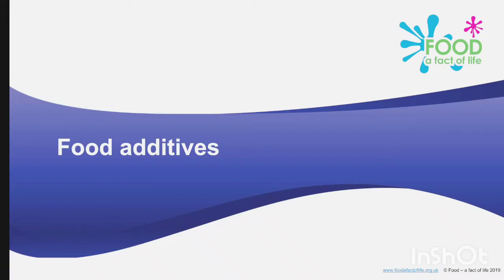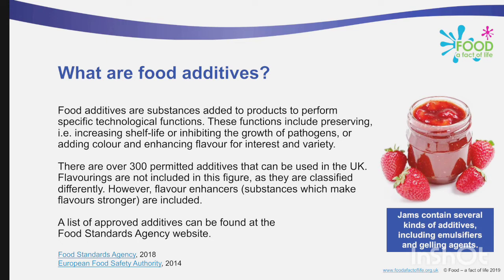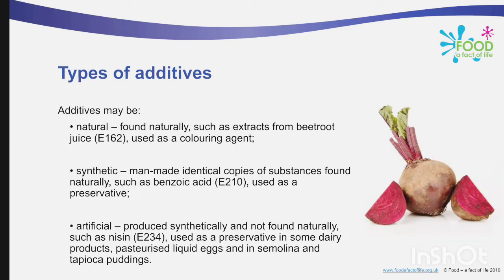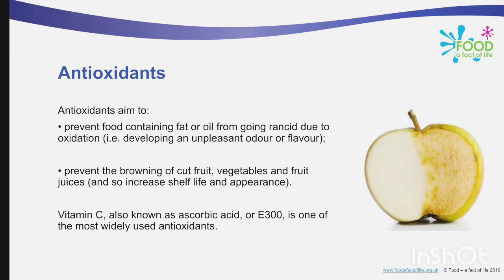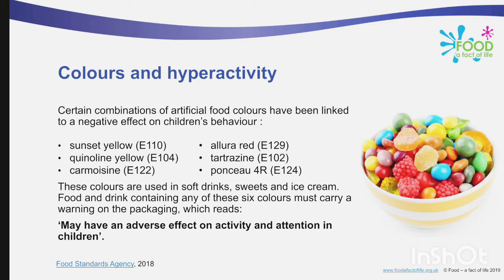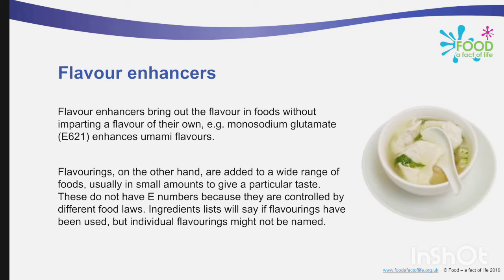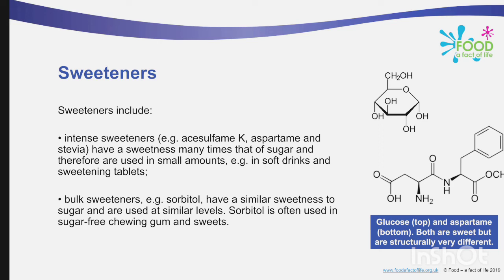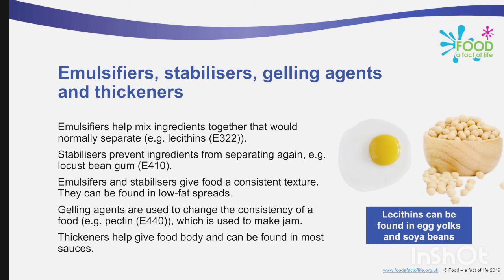FOOD ADDITIVES - TYPES, USAGE, HEALTH IMPACT, FUNCTION